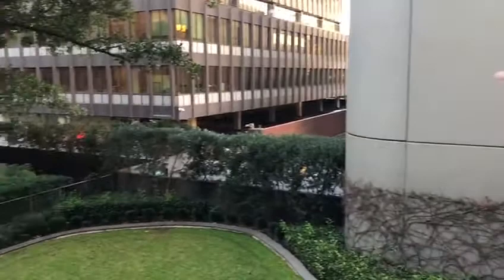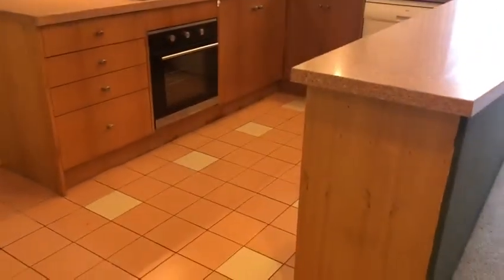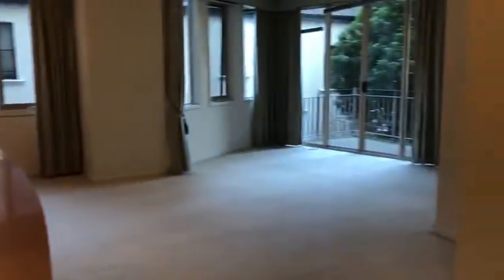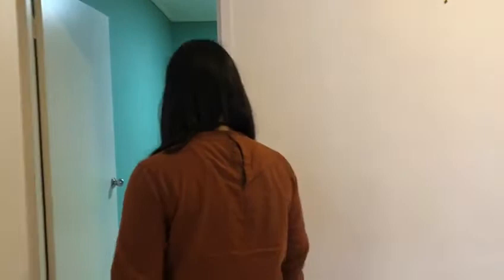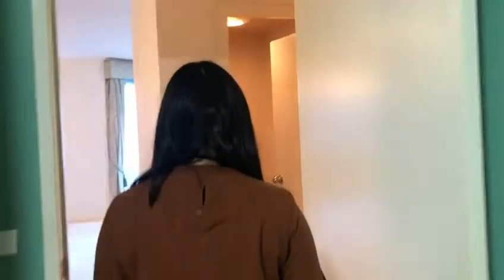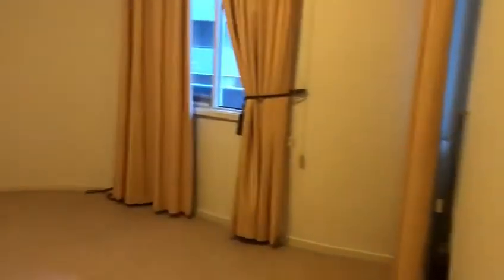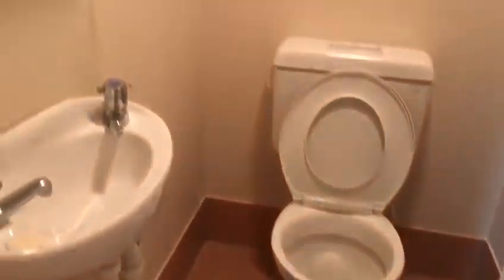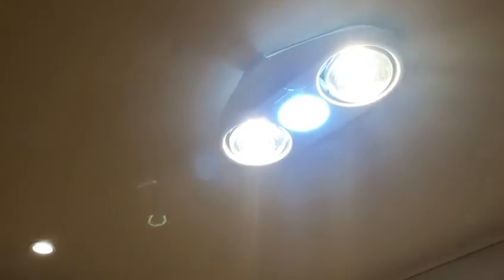112/23 Queens Rd, Melbourne, 3004 - Property Walkthrough Video